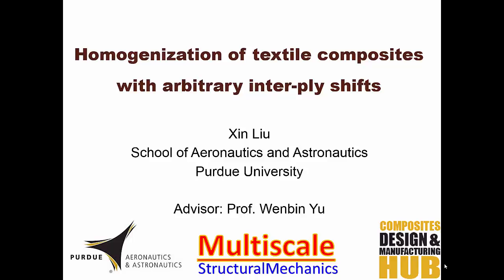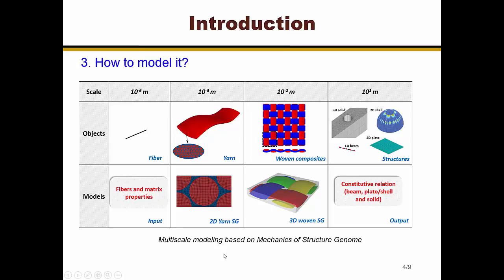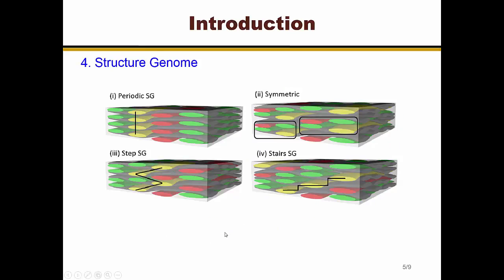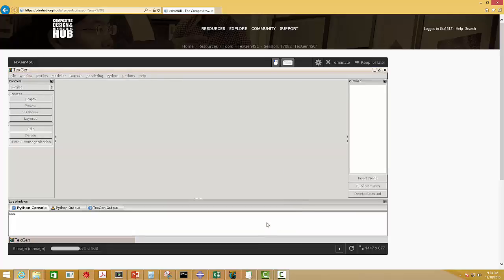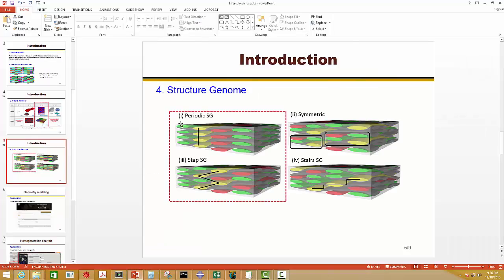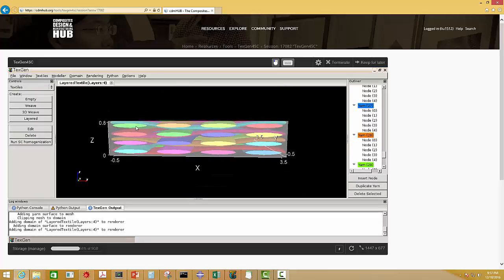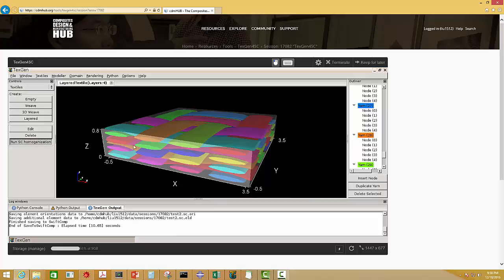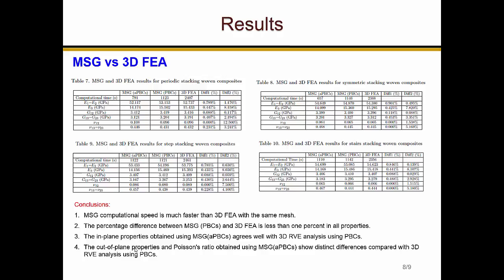Homogenization of textile composites with inter-ply shifts using Mechanics of Structure Genome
The internal yarn geometry and layup are curial for the properties of textile composites. However, relative inter-ply shift is not controlled in the production practice, which will change the properties of textile composites. The effects of relative inter-ply shift are analyzed by TexGen4Sc, which can be freely executed in the cloud TexGen4SC is developed based on TexGen and MSG companion code SwiftComp, which provides a fast and convenient way to compute properties of textile composites.